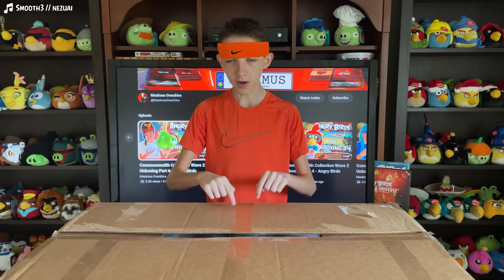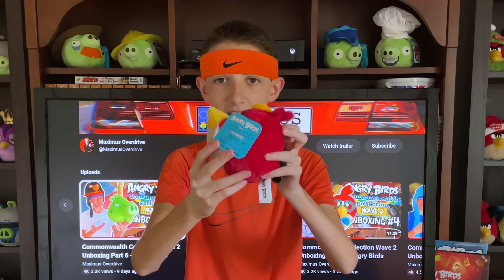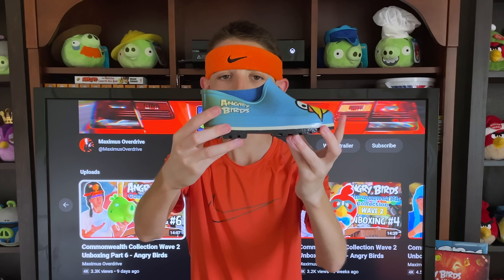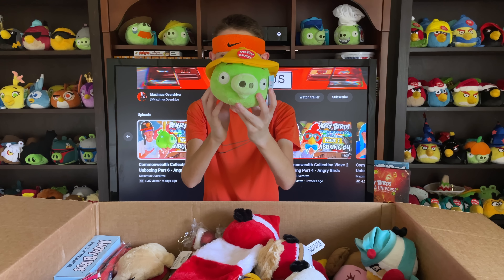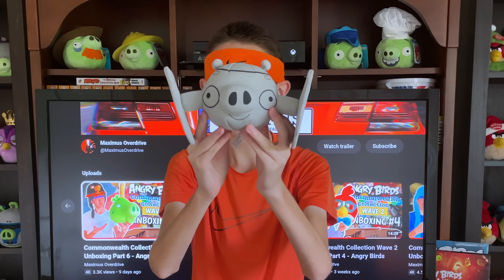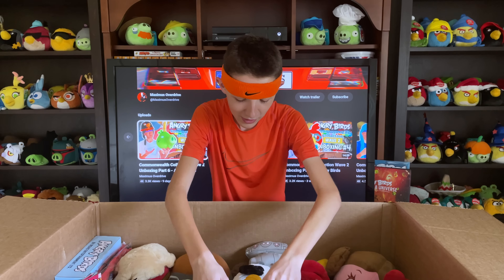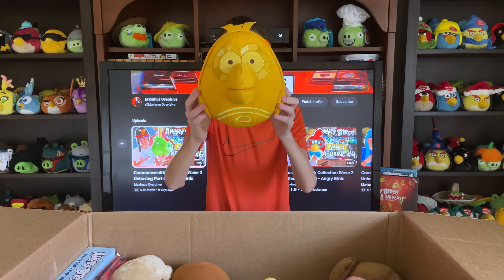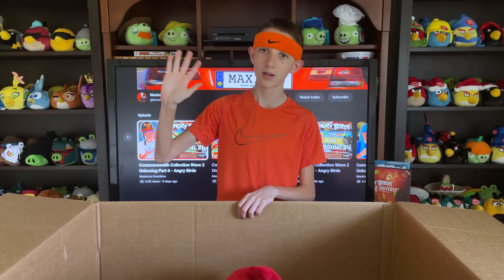Commonwealth Collection Wave 2 Unboxing Part 7 - Angry Birds Plush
Please fill out the following survey, respectfully. Cheers.

eBay Shop
Amazon Shop
Note: Some if not all Amazon listings may not be available in your specific region.

Welcome to Wave 2 of the Commonwealth Collection, a massive sale of hundreds items straight from the archives of Commonwealth Toy & Novelty themselves! This of course entails dozens of unique samples which ultimately never made it to market, but also includes a wide array of production merchandise to help you finish off your personal collecting goals. Angry Birds products include plush toys, backpack clips, jumbos, Christmas stockings and ornaments, novelty hats, backpacks, pillows, and much more! There's even some non-Angry Birds themed items for fans of other IPs. This is the sixth unboxing of the second wave, where I take a look inside one of the eight boxes I received from Commonwealth. You never know what interesting pieces may be inside! All items will be available to purchase on my eBay and Amazon shops, Saturday August 19th at 8:30AM Eastern Standard Time. For those in different time zones, please adjust accordingly.

Chapters: TBD Following Premiere

I have Xbox Live and PSN accounts as well, but I likely won’t acknowledge your existence if you attempt to simulate with me: @MAXimizer1 for Xbox and @MaximusOvrdrv for Playstation.
And there's also this neat eBay shop where you can purchase items that I'm offering from my stash as well as products from the "Commonwealth Collection:"